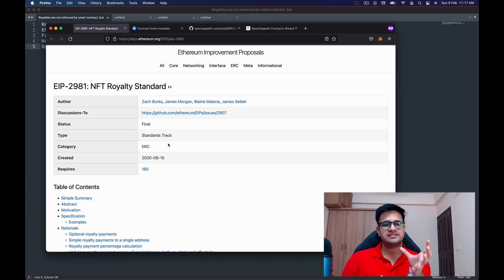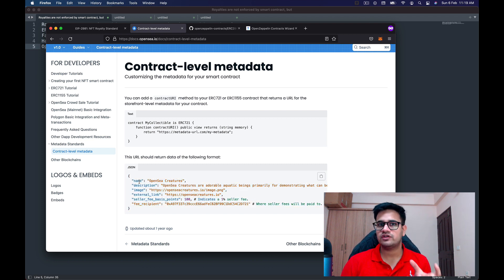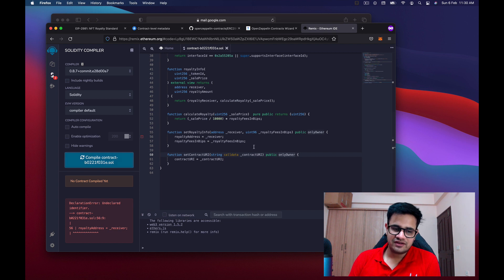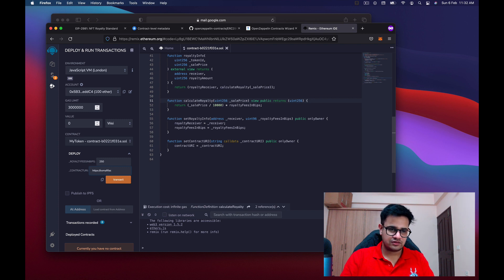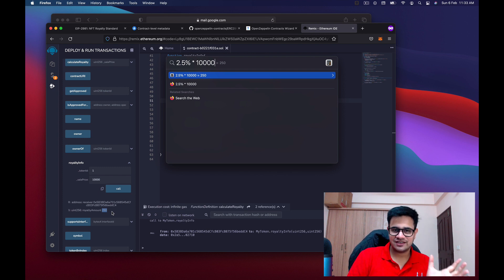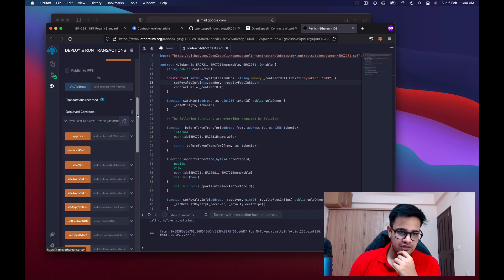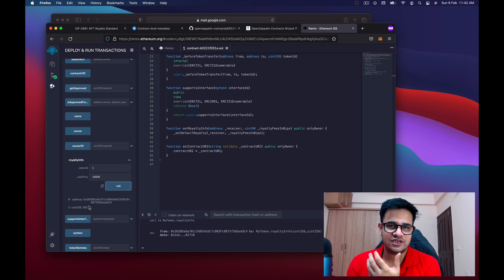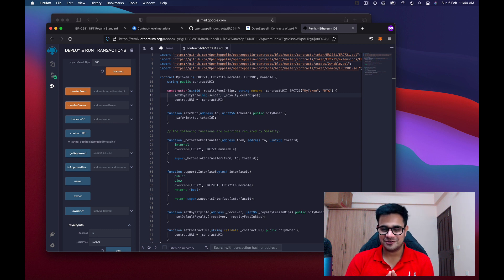Adding Royalty to NFT Smart Contract for Opensea and other marketplaces | ERC 2981 Tutorial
ERC2981 is a standardized way to retrieve royalty payment information for non-fungible tokens (NFTs) to enable universal support for royalty payments across all NFT marketplaces and ecosystem participants.

It is not supported by legacy marketplaces like OpenSea where you need to have a contract URI for royalties. In this video I explain how to set royalties for OpenSea and other such legacy marketplaces, and add ERC2981 to your NFT Smart Contract so it can let all supported marketplaces know how to process the royalties.

00:00 Intro
00:37 Explaining Royalties
02:32 Explaining ERC 2918
03:38 Explaining contract URI for opensea
04:57 OpenZeppelin ERC 2918
05:34 Manual Implementation of ERC 2918
13:16 Adding royalty on OpenSea
14:32 Adding royalty using OpenZeppelin ERC 2918
19:11 Outro